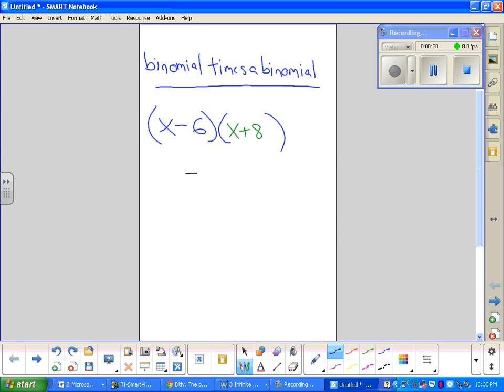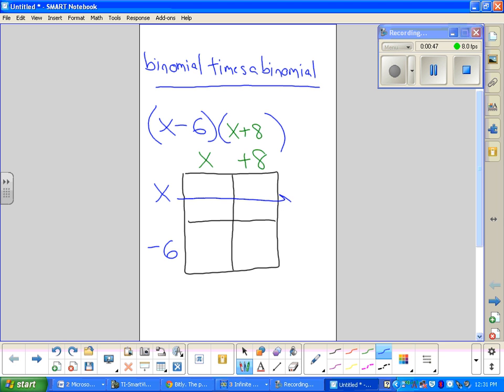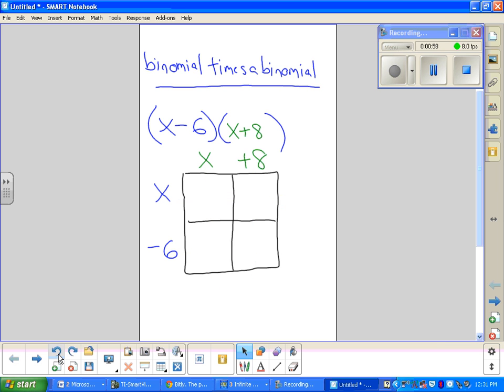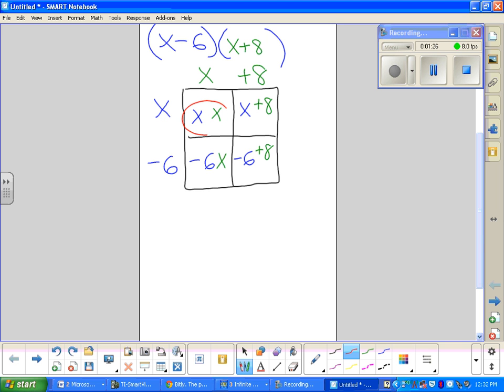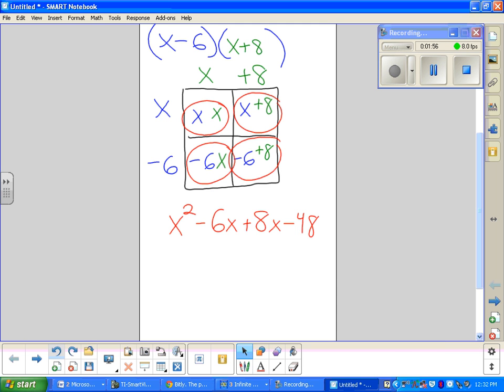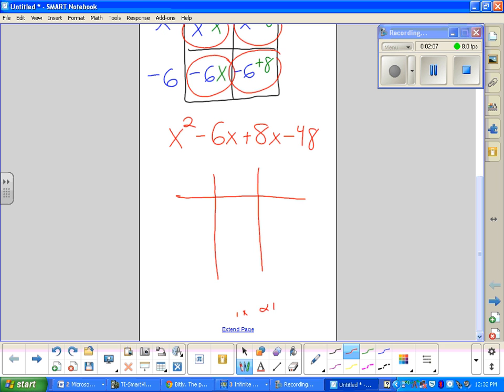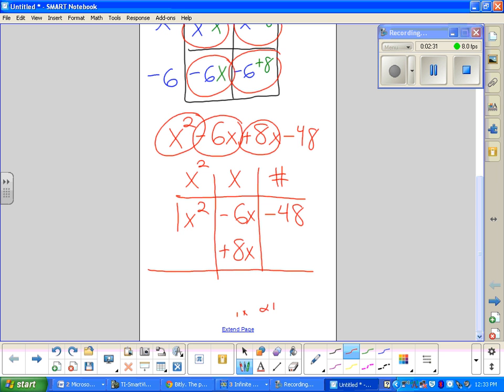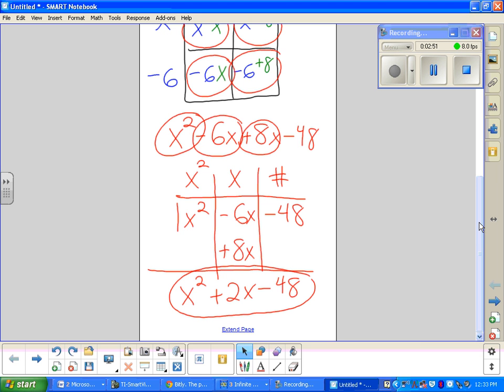Binomial times a binomial example 4